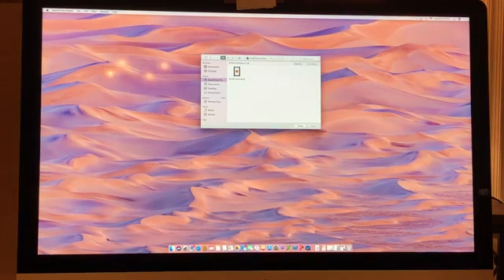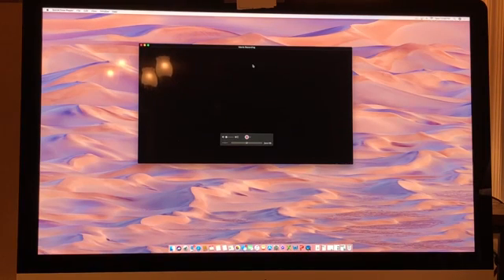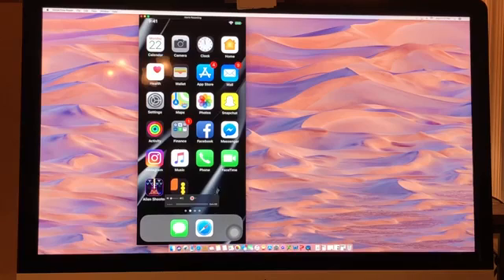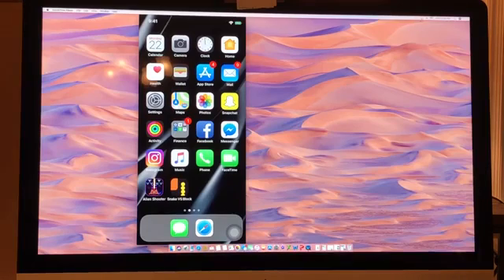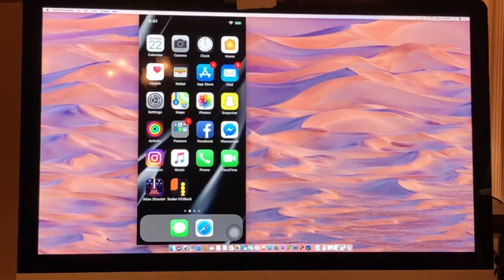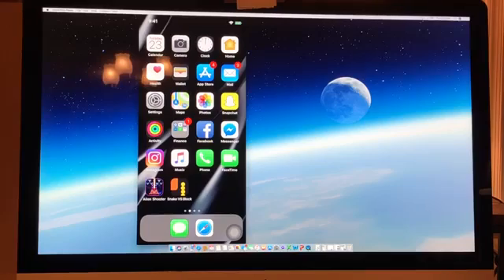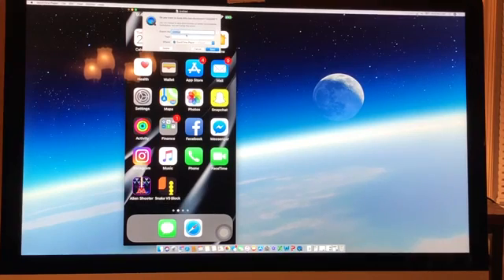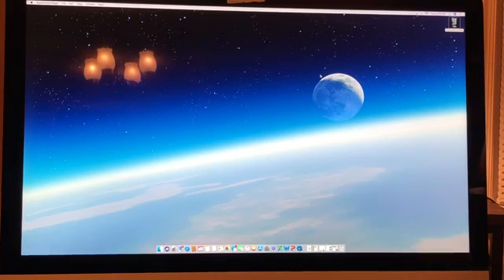Record Iphone screen with sound!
CANON XA10

TASCAM DR-40 RECORDER

AUDIO-TECHNICA AT875R

BLUE YETI MICROPHONE

APPLE IMAC 27"

FINAL CUT PRO X